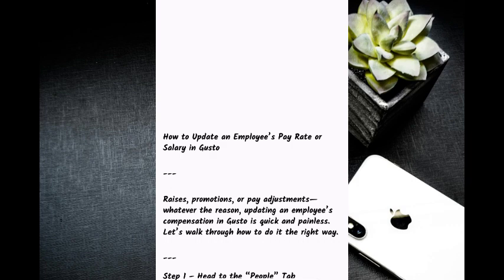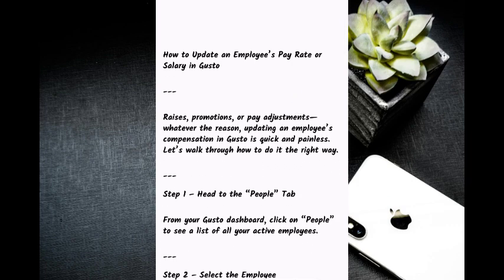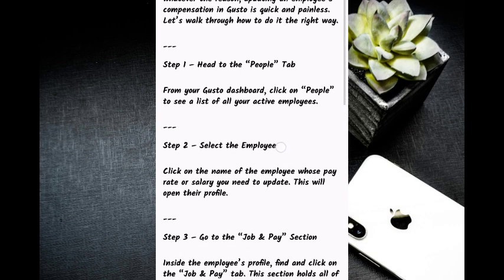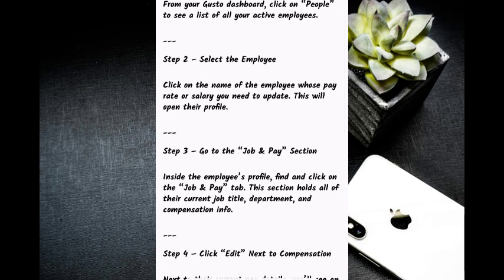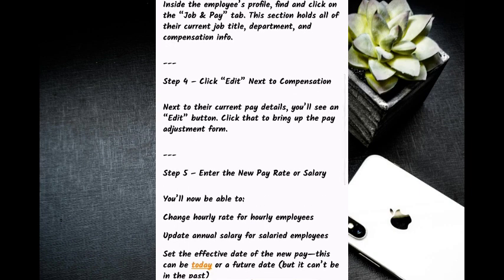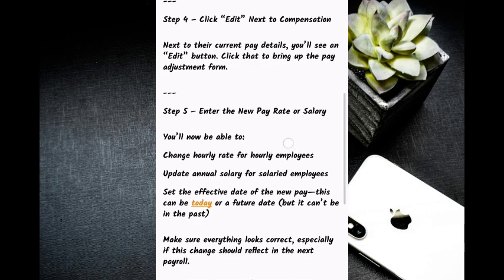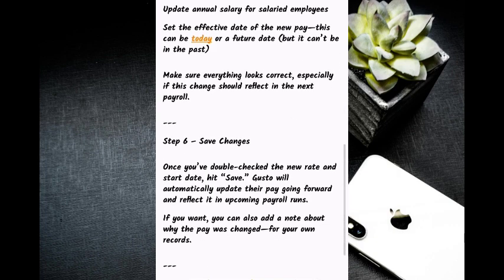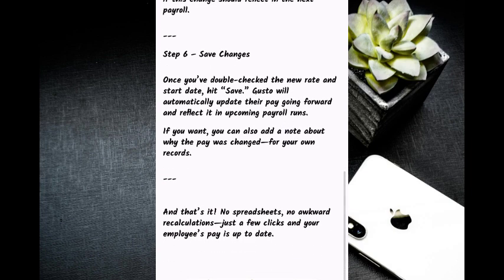HOW TO UPDATE AN EMPLOYEE PAY RATE OR SALARY IN GUSTO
In This Video, you will learn about HOW TO UPDATE AN EMPLOYEE PAY RATE OR SALARY IN GUSTO